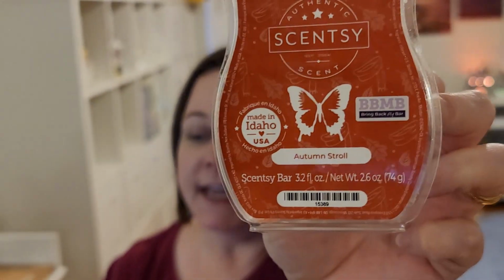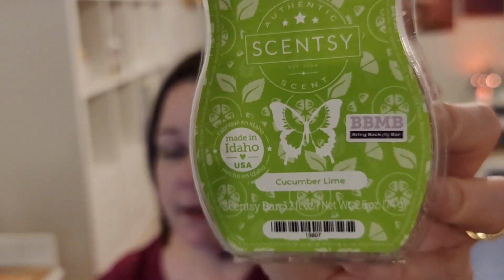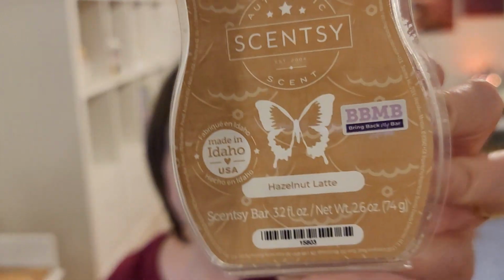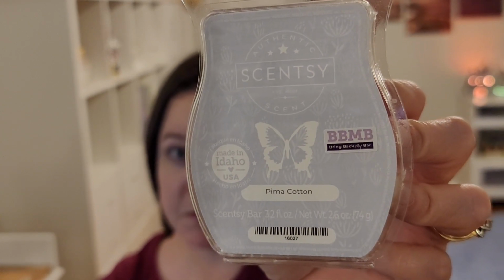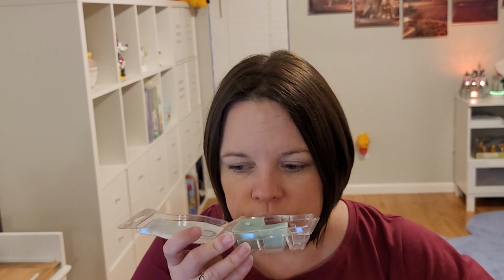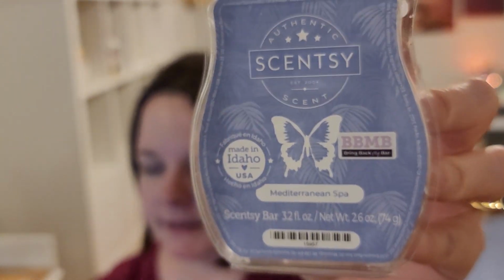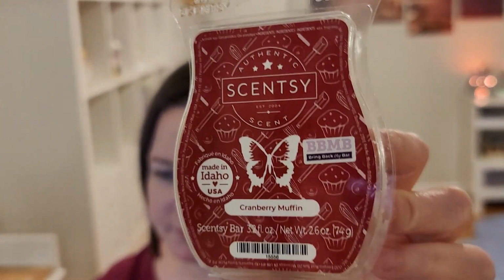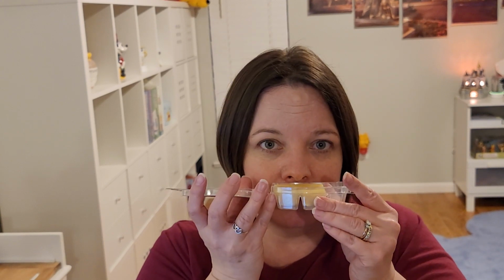Warm Reviews Pt 1 - Scentsy BBMB - January 2023